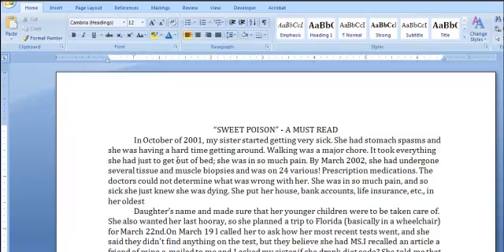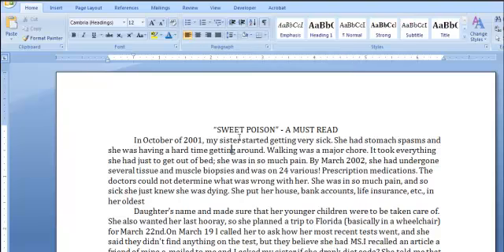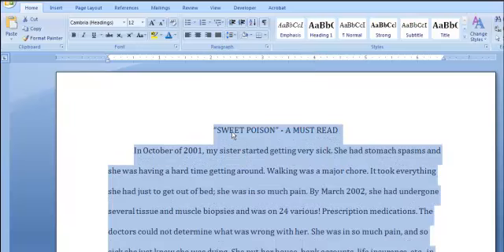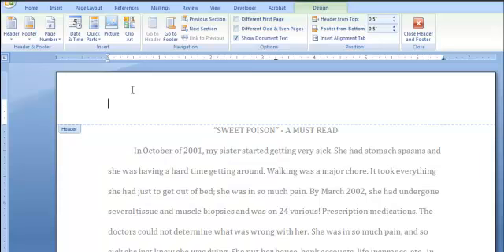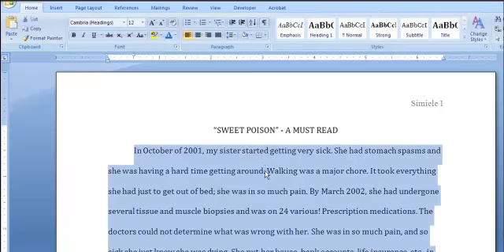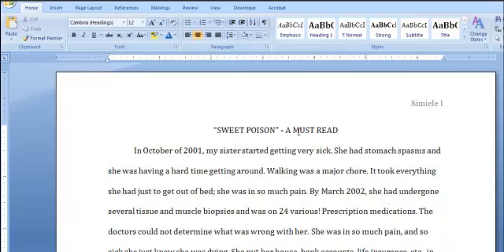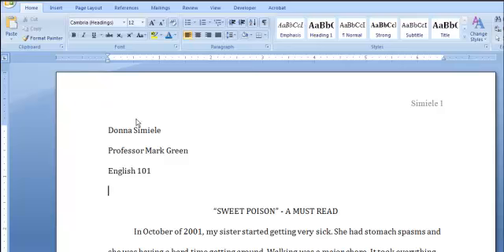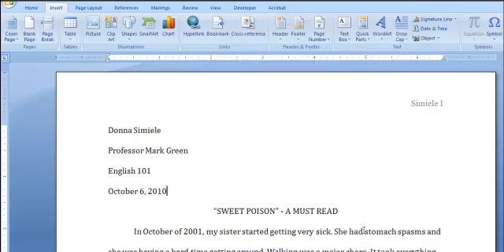Word Documents Creating a Report-Paper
How to setup heading for a Research paper in Word